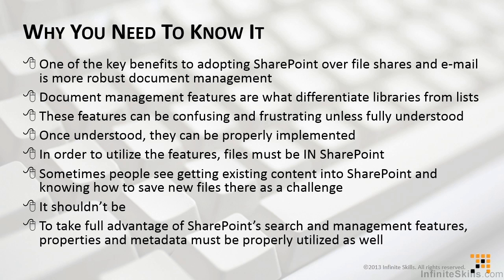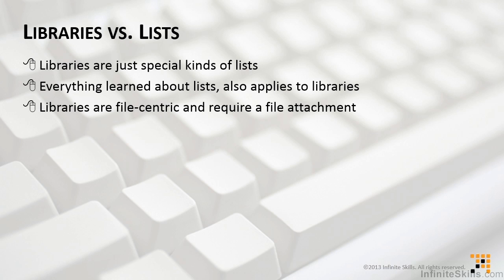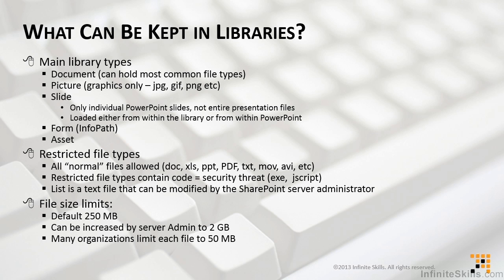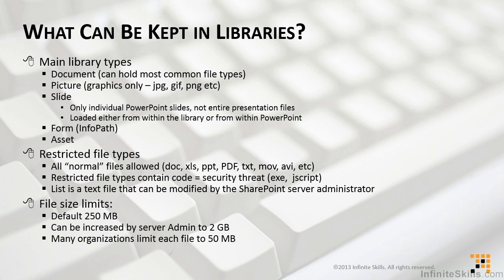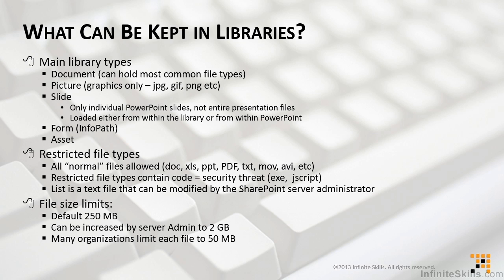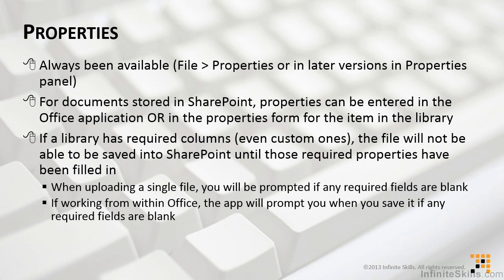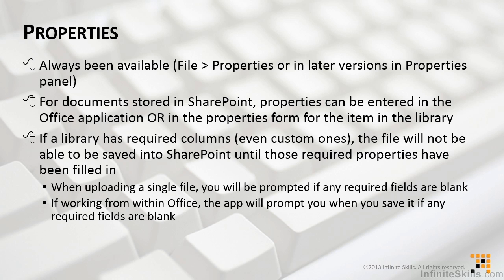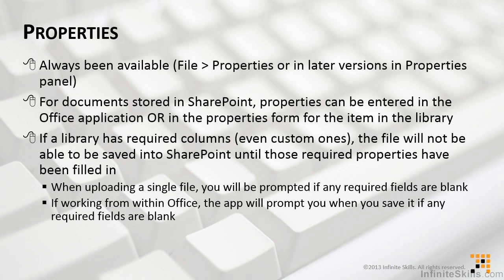32 SharePoint Working with sharepoint libraries Part1